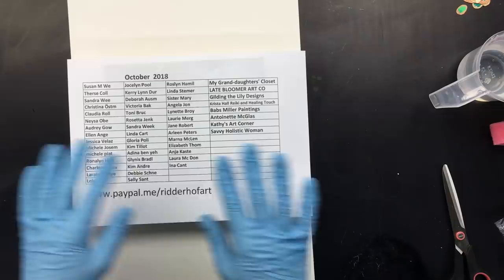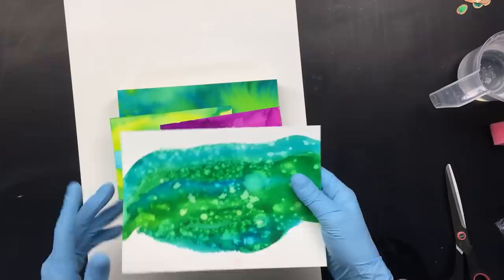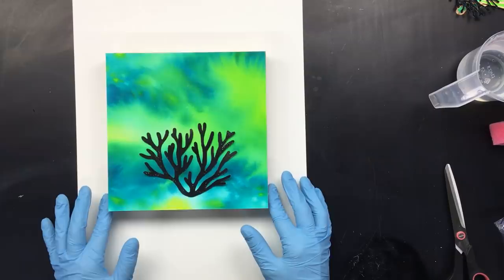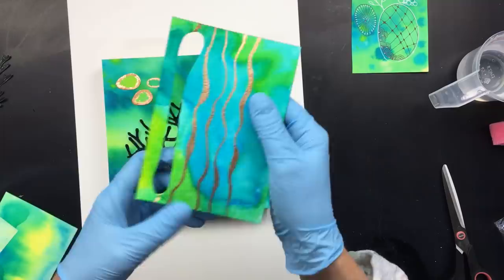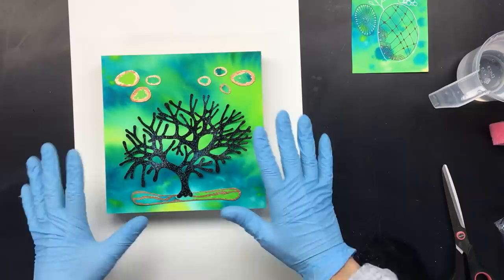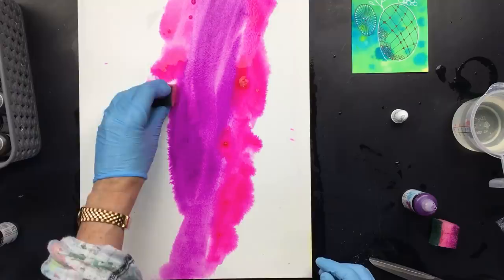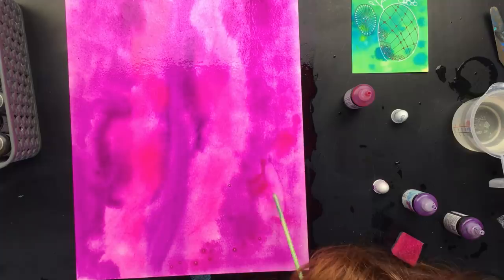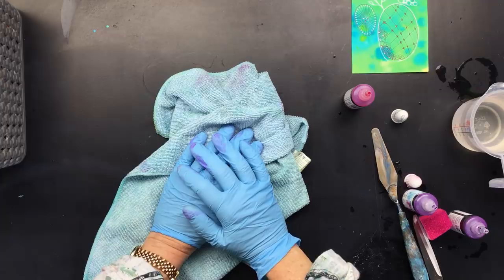( 743 ) Thank you all and a multi media panel